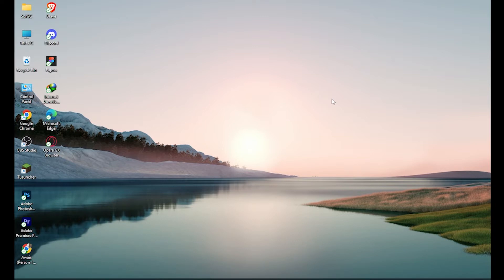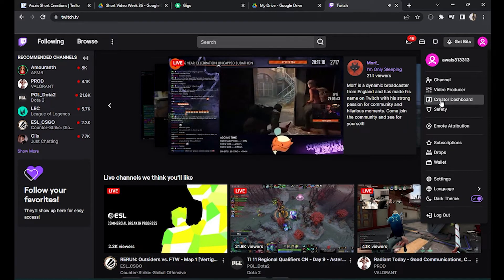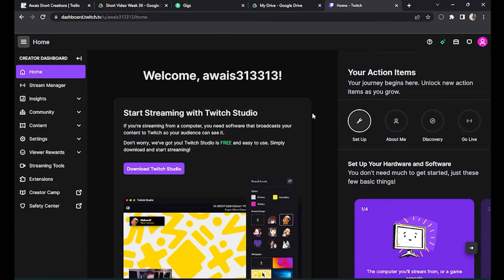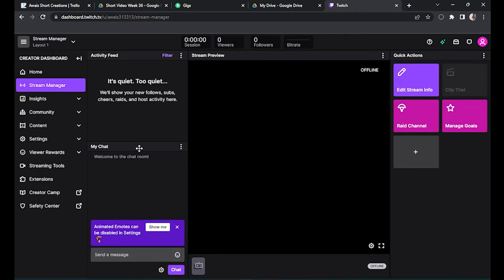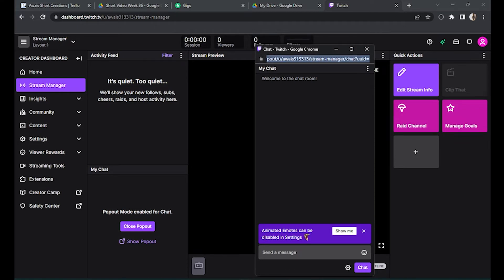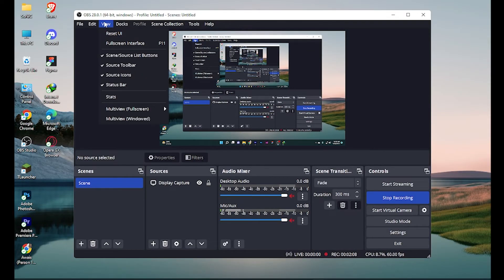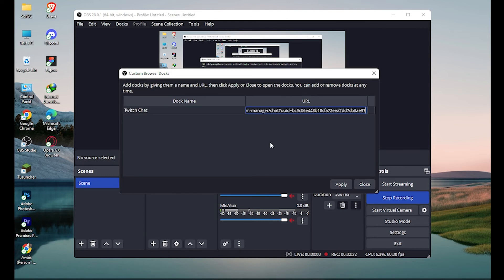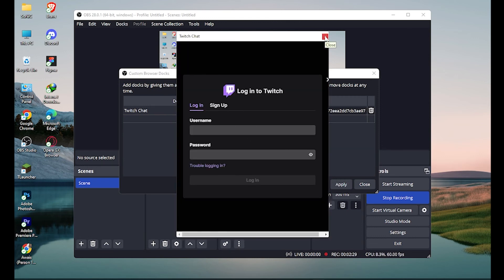How to Add Live Chat Box in OBS Studio (Chat Overlay)